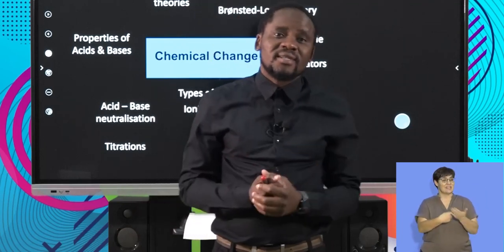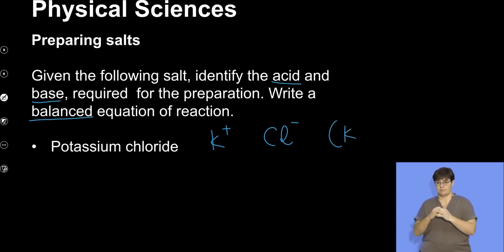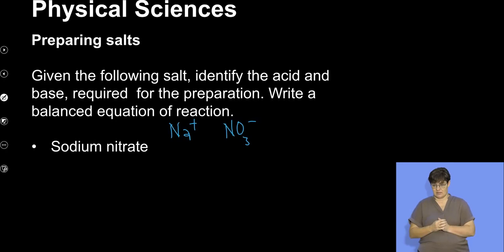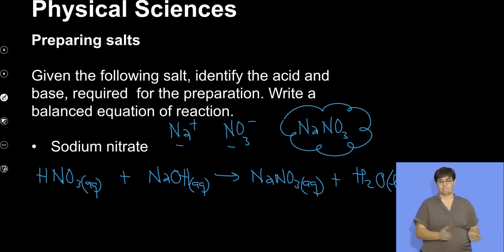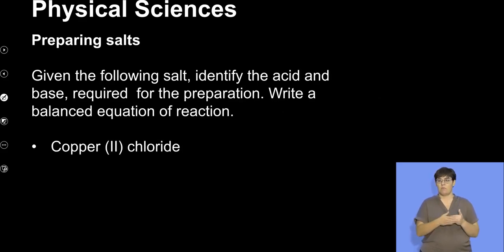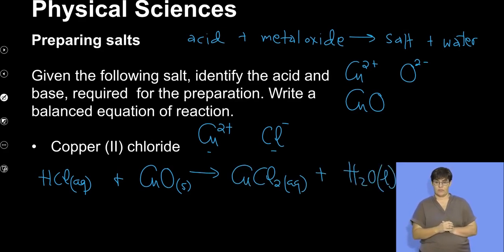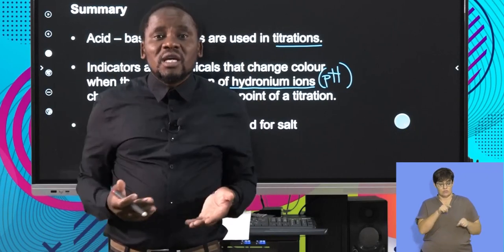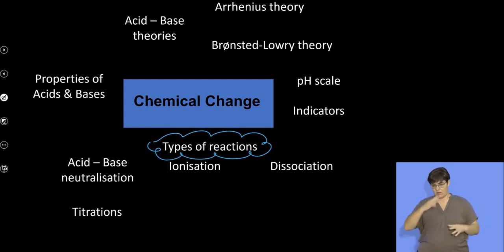Physical Sciences Grd 11 Using Acids And Bases S4